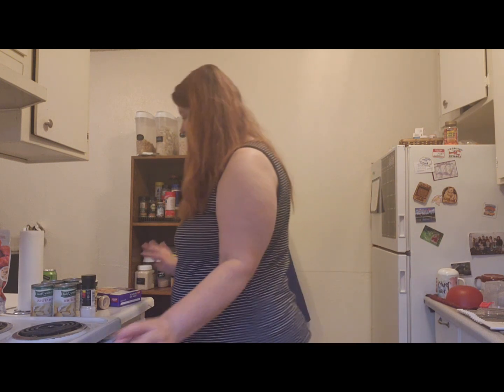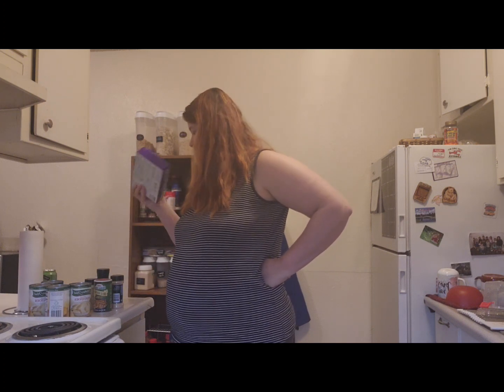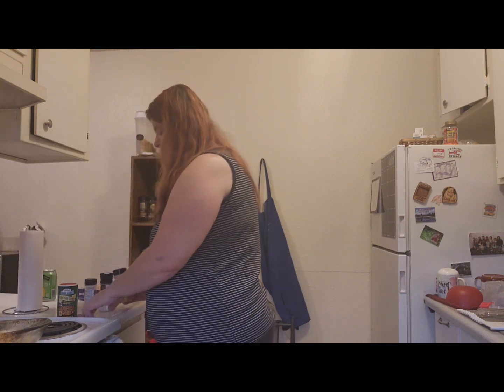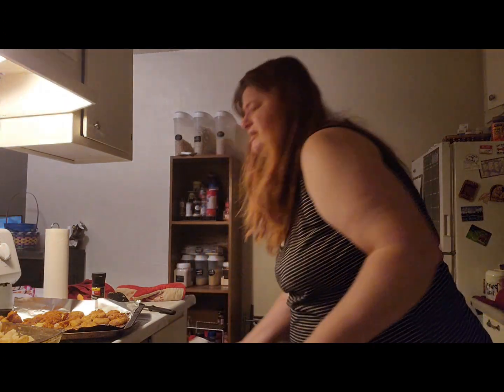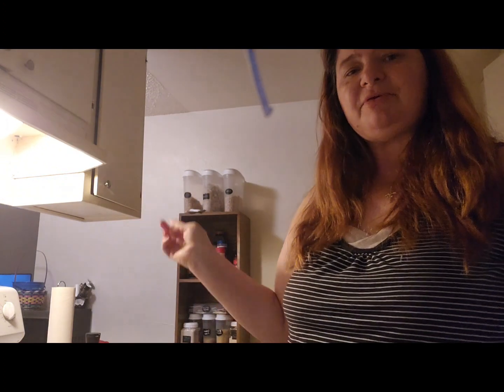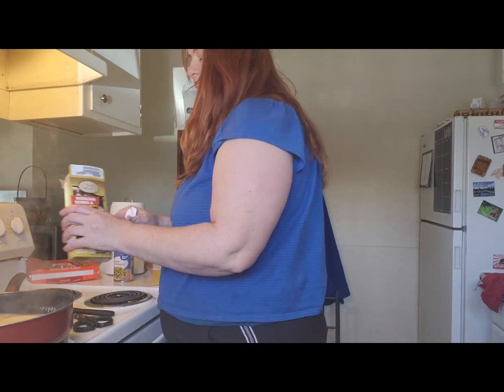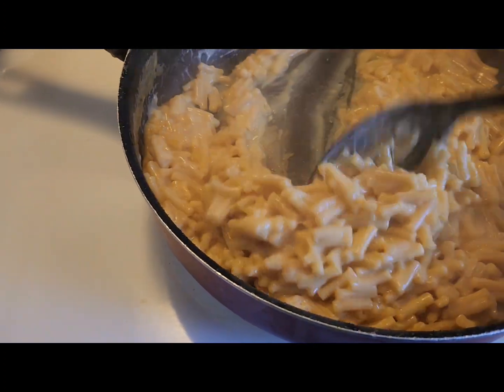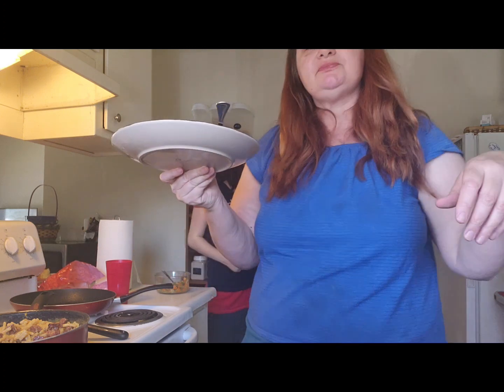Monday and Wednesday cooking 4/17/23 & 4/19/23